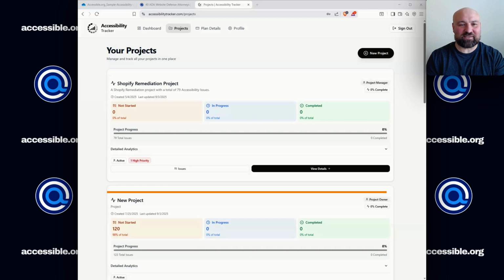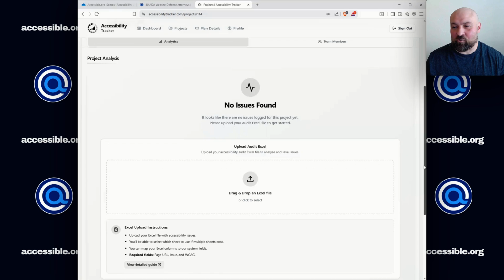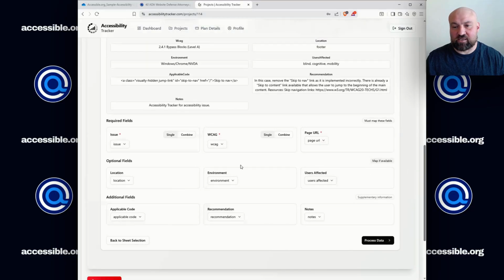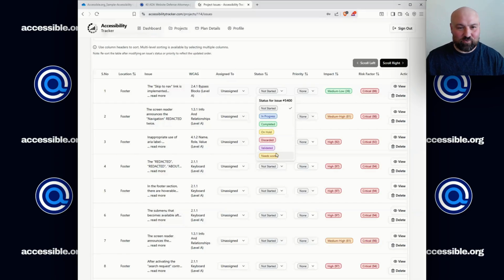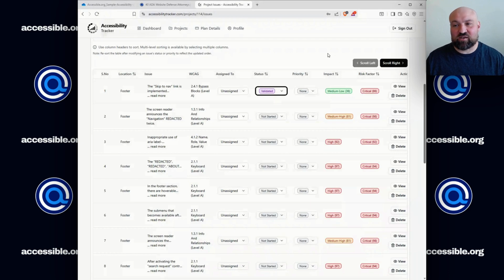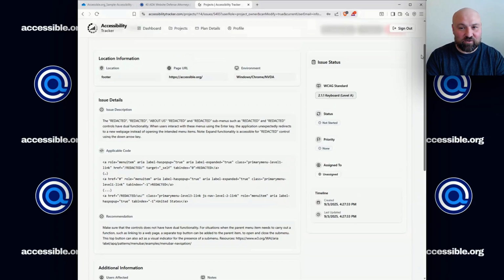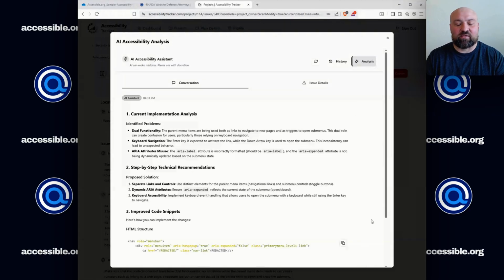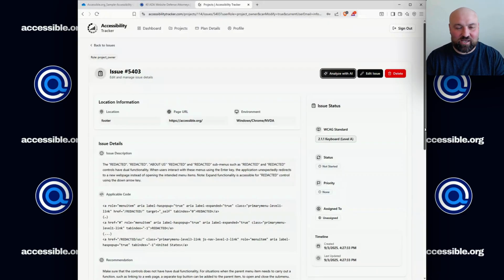How to Manage Your Accessibility Project and Track Issues with Tracker Audit-Based Platform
Accessibility Tracker is an audit-based platform that streamlines your accessibility project management and WCAG compliance tracking. Unlike scan-based platforms that provide instant but skewed results, we can track full WCAG conformance by uploading Excel audit reports from any accessibility company.

Inside the accessibility dashboard, you can easily create new projects and upload audit reports in Excel spreadsheet format. All accessibility issues are automatically mapped and transposed into one centralized hub where you can assign issues to team members, change status labels (in progress, completed, on hold, discarded, validated, needs work), and set custom priorities for better project management.

We provide two data-driven prioritization formulas to help you decide which accessibility issues to work on first: user impact (representing issues that affect the most number of users) and risk factors (accessibility issues scored on how likely they are to be claimed by plaintiff's lawyers in complaints filed in state or federal court). This lawsuit data helps you reduce legal risk while improving web accessibility.

The marquee feature is our AI assistance for accessibility fixes. Team members can use "simplify and explain" for simple terms explanations of accessibility issues, or "detailed technical answer" for developer-centric code fixes. This AI tool helps your team understand why accessibility issues matter for users with disabilities, how they affect different types of users, and provides guidance for making fixes faster with less rounds of validation.

As your team works through more accessibility issues, they'll learn about accessibility specific to your website or digital asset, providing valuable accessibility education alongside project completion. This streamlined approach saves time and money while ensuring proper accessibility compliance.

We're rolling out several more features inside the Tracker dashboard by 2026, upgrading the design, improving analytics, adding progress reports, advanced scoring more documentation, and additional AI tools to make you more informed about your project status and completion timeline.

Accessibility Tracker can help your team track ADA and EAA compliance.

and start accurately managing accessibility project and track full WCAG conformance.